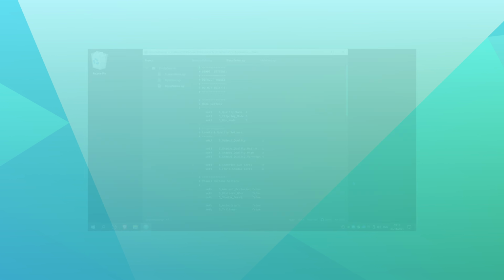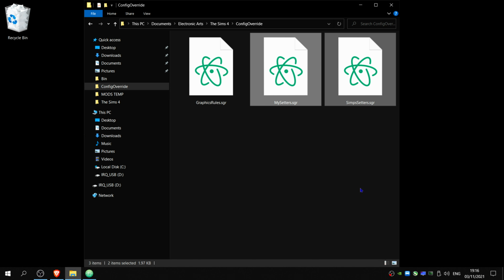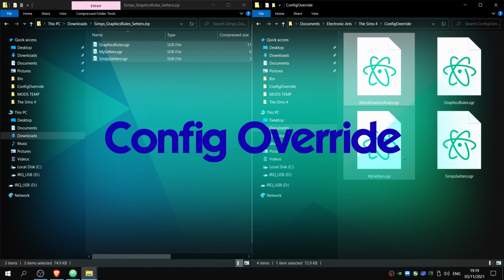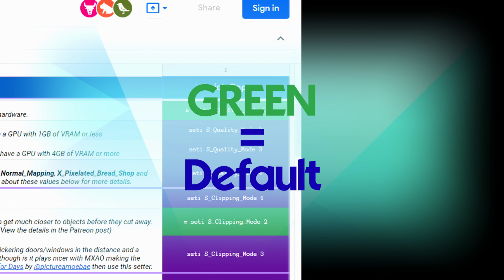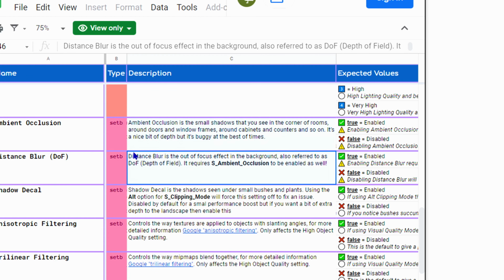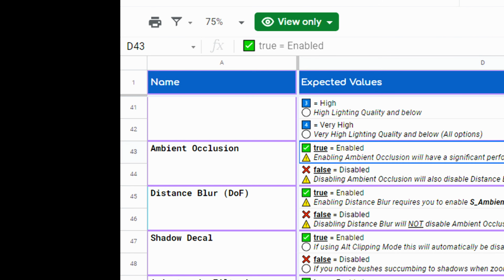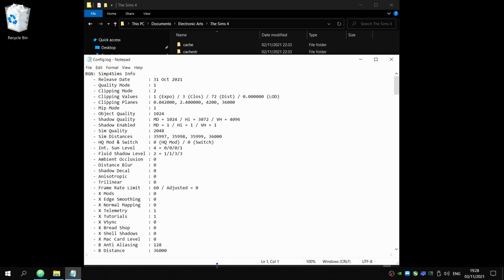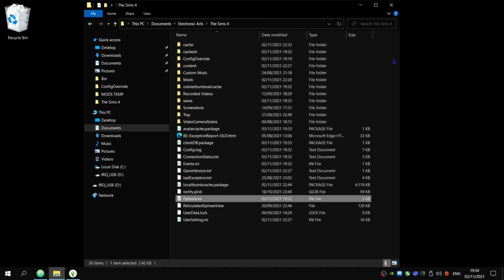Simps Setters - How to Add a Setter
Sul Sul 👋 Simp4Sims here!

The GraphicsOverhaul project has evolved into something completely new.

Still fundamentally about improving the values in the file but now with the added ability to personalise it according to your needs!

Introducing Simp's Setters!

In technical terms a setter is a variable, which is simply a stored value that can be used, manipulated and changed at a later time - think Algebra where X=1 and Y=2.

Setters open up a new door to personalising the file that I didn't even know existed a few weeks ago.

Using 2 new files, SimpsSetters.sgr and MySetters.sgr I created a "framework" to customise the values that get loaded into the game.